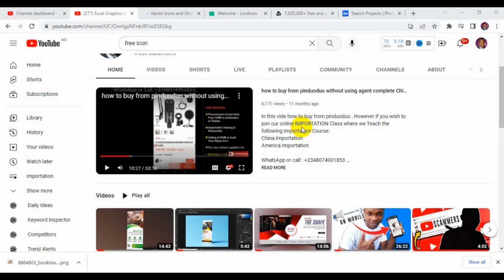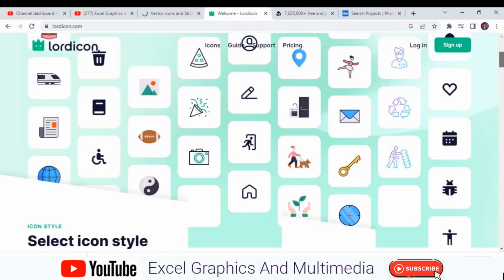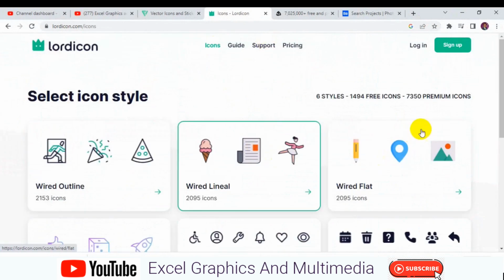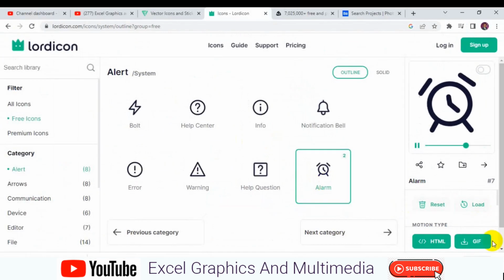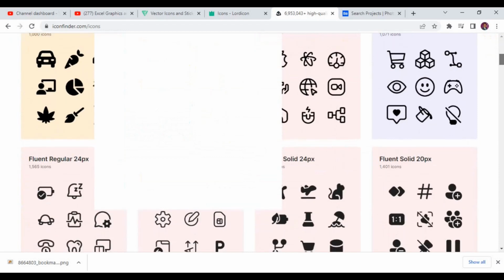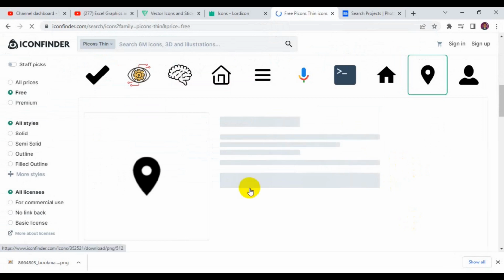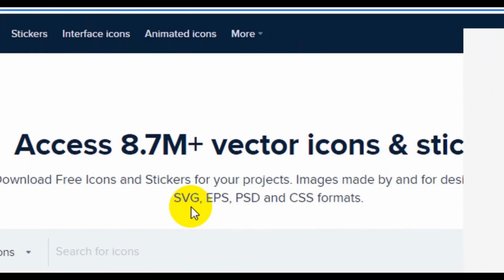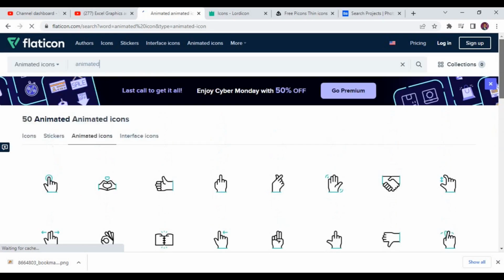The Top 3 BEST TRENDING website FREE Animated Icons!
In this video, we'll be sharing the 5 best trending website free animated icons. These icons are perfect for use in your website or blog, and will help to increase website traffic and conversion rates!

We hope you enjoy this video, and as always, if you have any questions or feedback, please feel free to let us know!